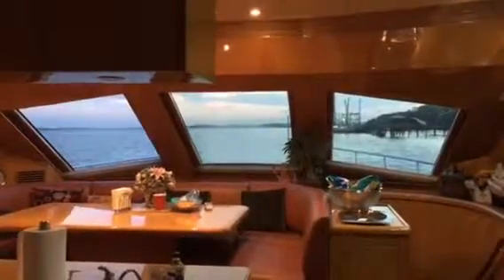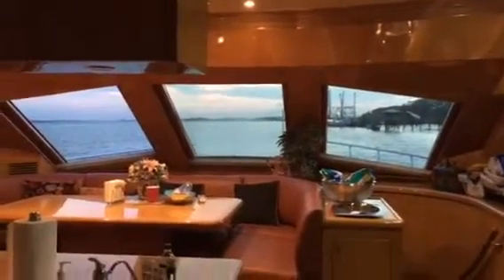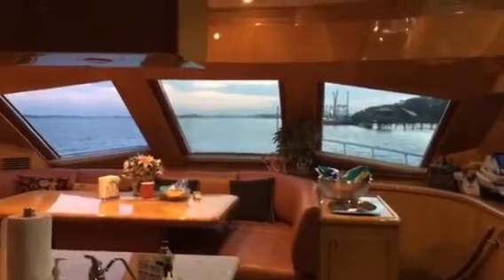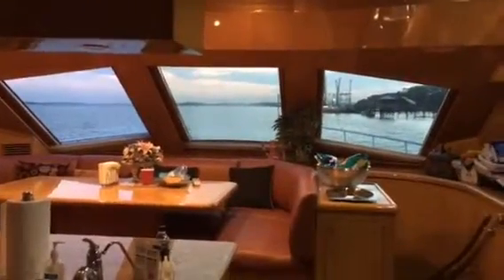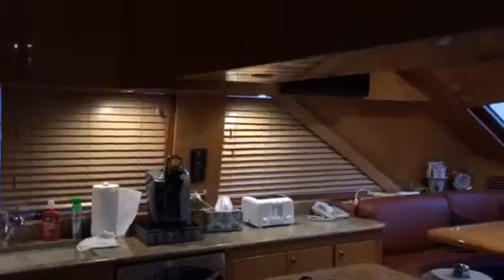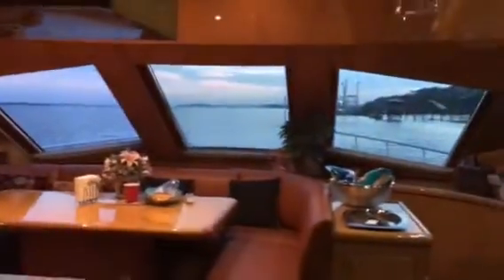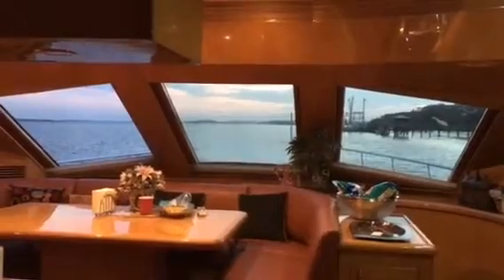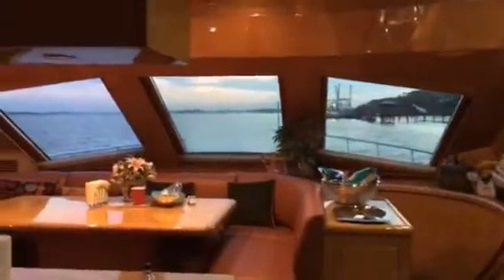Hunter Douglas Powerview Duette on Super Yacht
Hunter Douglas PowerView Duette. The honeycomb shades were mounted at various angles. We custom made a cable guide system to suspend the window coverings. This was critical for smooth operation with no drag.

We also installed Hunter Douglas EverWood "TruGrain" horizontal 2 inch blinds. Two of the blinds for standard shape. One of them was specialty shape that we custom engineered too tilt. All of the horizontal blinds were also strong with stainless steel cable to hold the blind in place during rough seas.